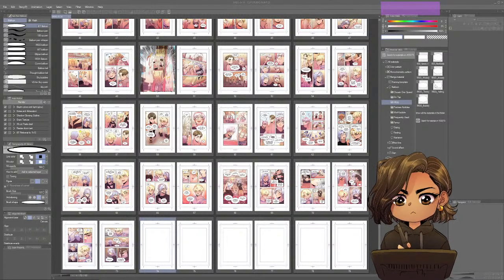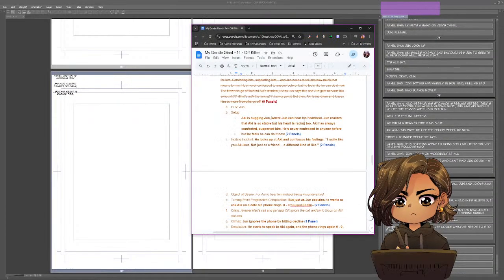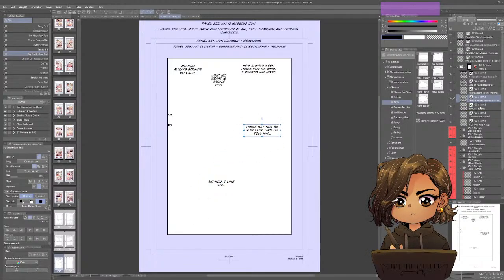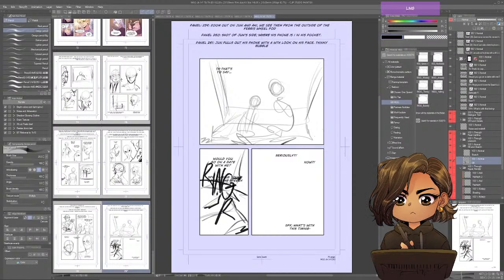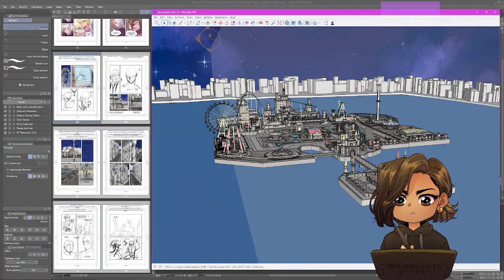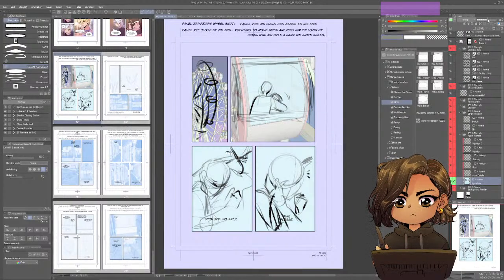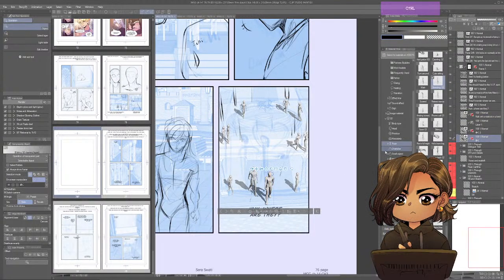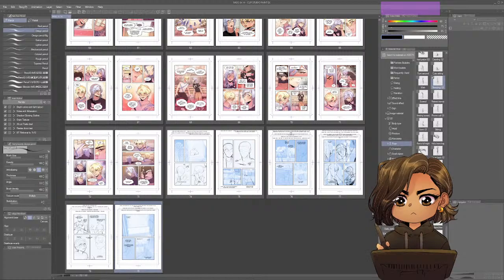Make Comics with Sera | How to Storyboard and Sketch | Project: My Gentle Giant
STREAM schedule:
► Monday thru Wednesday from 1pm-4pm EST (USA East coast)
► Friday from 1pm-4pm EST (USA East coast)